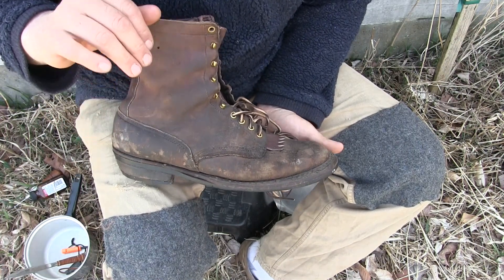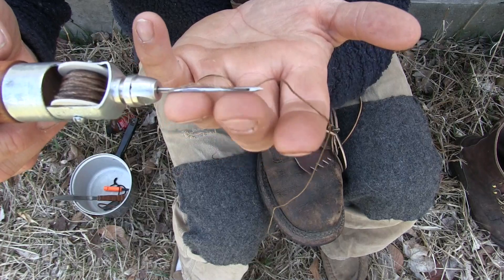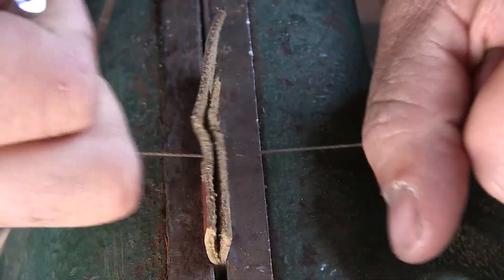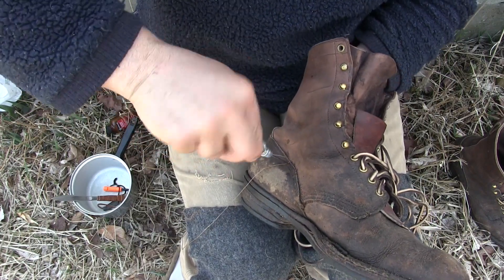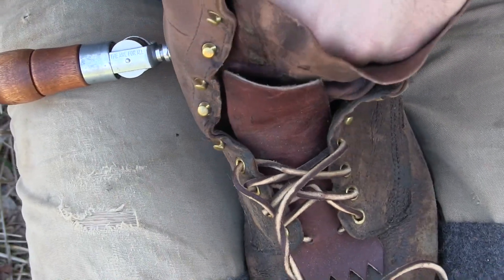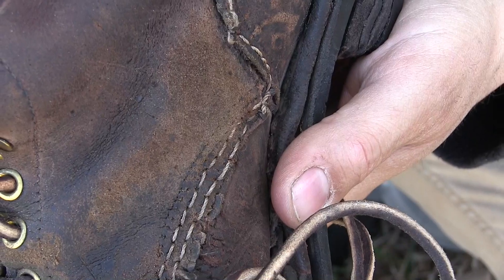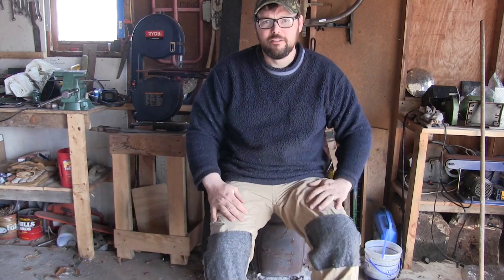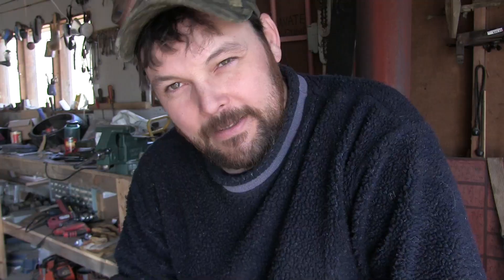Whites Boots restoration part 2 ....& How to use a stitching Awl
This is part 2!   Here I do the best I can to get a VERY rough old pair of Whites boots back into service.     Dave Whipple